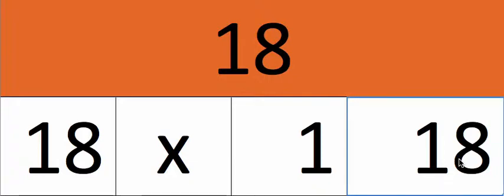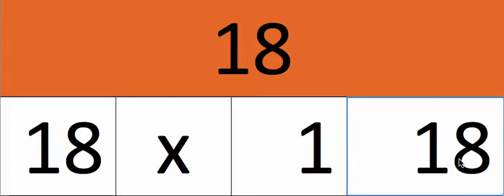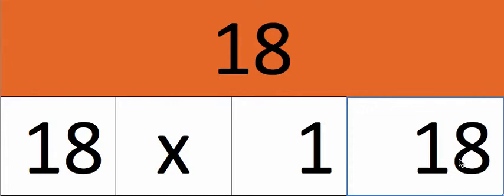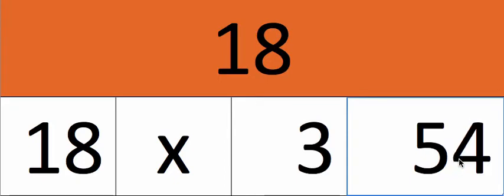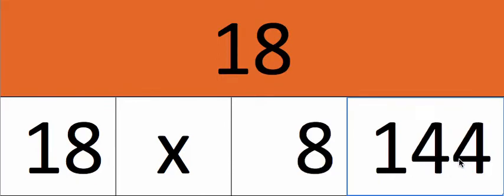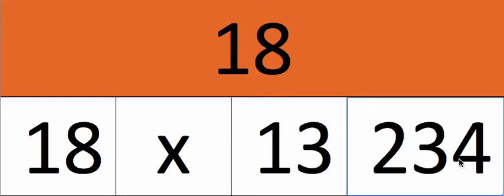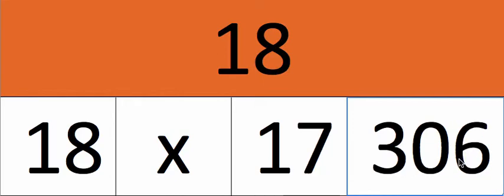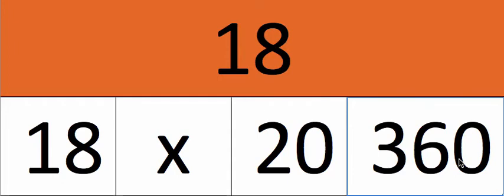Needed tutorial of multiplication table - 18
This is a training series of  number multiplication tables. Audio and Visual tools were used to improve cognitive skills of learner in increasing comprehension. This tutorial is suitable for improving basic math skill.